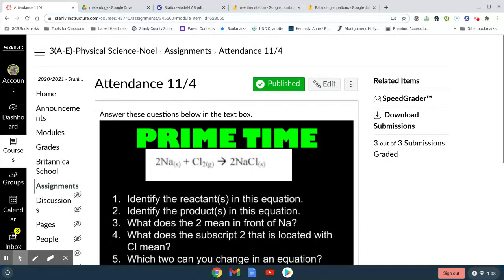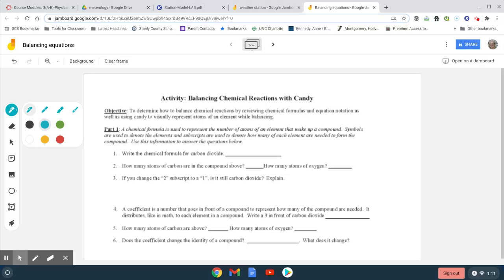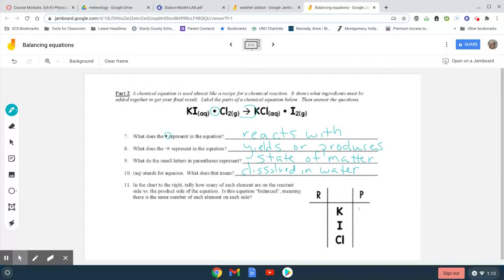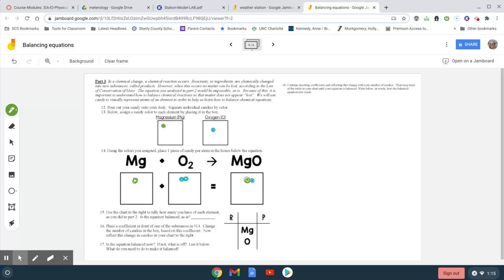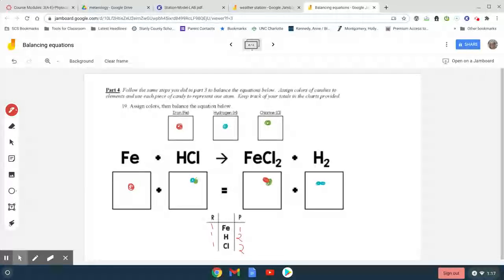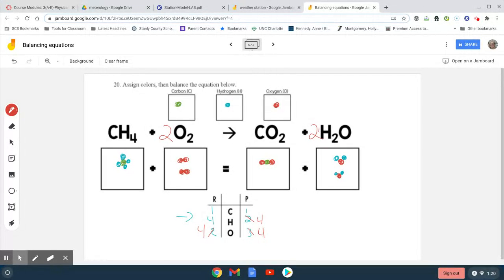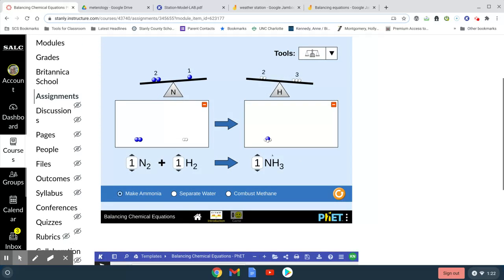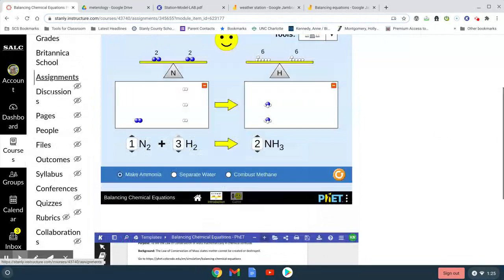physci lesson Nov 4, 2020 1 25 PM